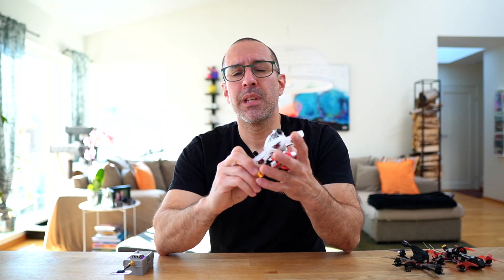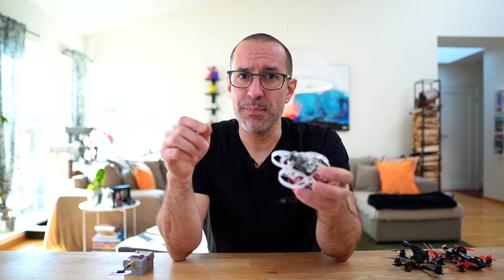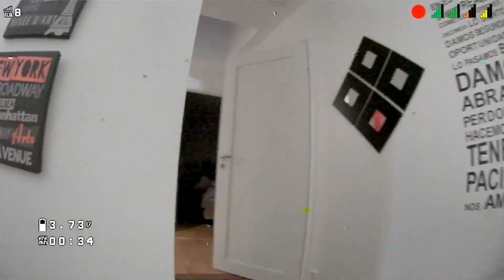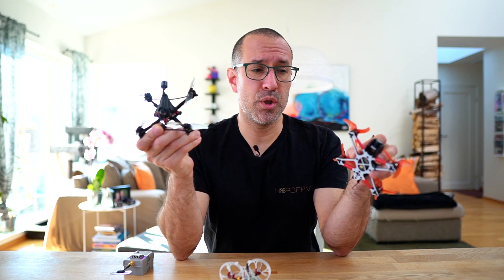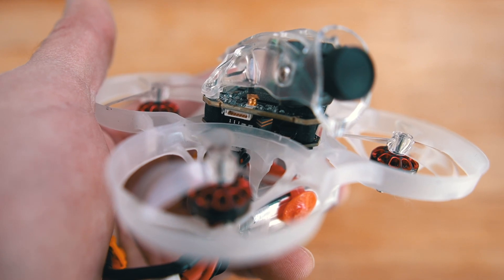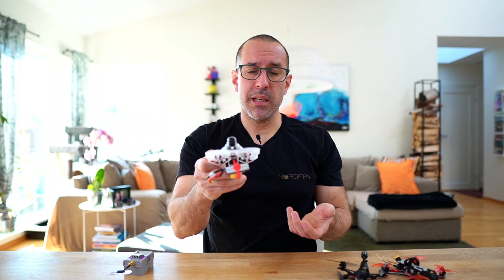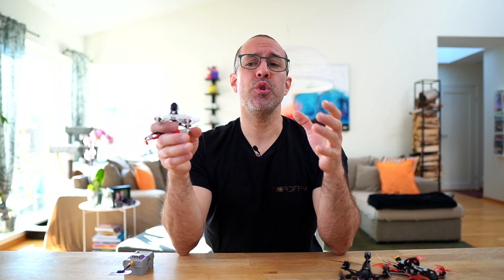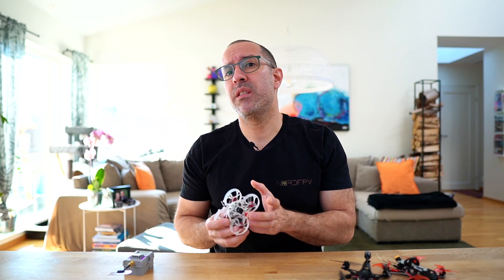Mobula 7 HDZero - Finally HD quality for indoor FPV drones!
Flying whoops is an amazing experience, but so far we were limited in video quality to standard quality with analog VTX.
HDZero makes a difference here giving small 2S FPV drones like the Mobula 7 HD capabilities.
In this video we will review this digital tinywhoop